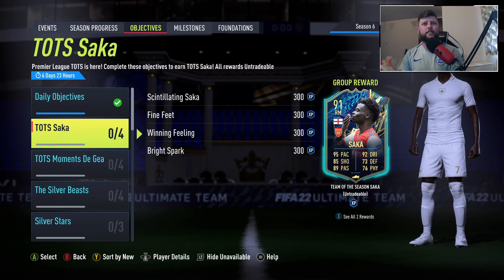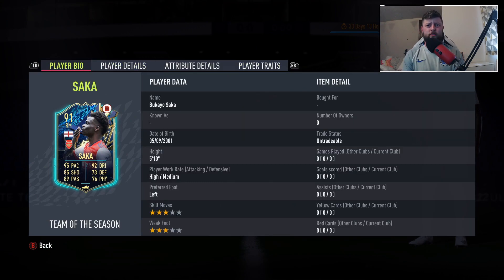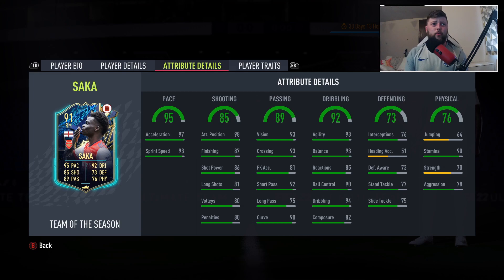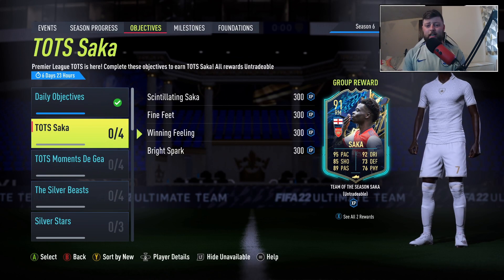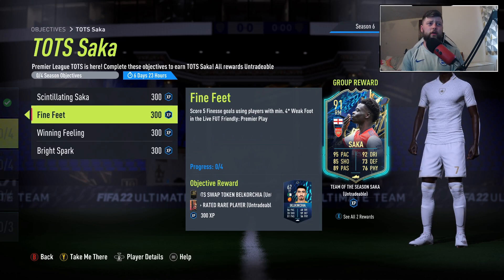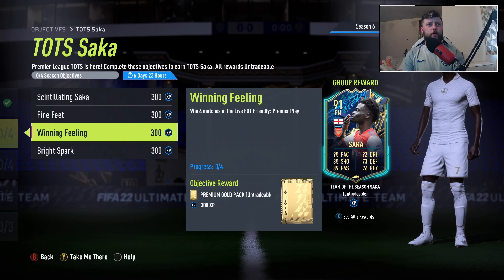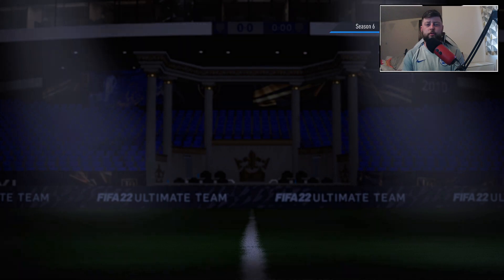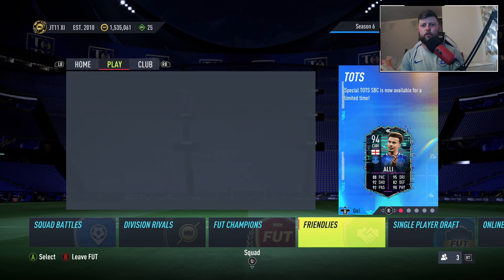HOW TO COMPLETE TOTS SAKA OBJECTIVES FAST! ⭐ FIFA 22 ULTIMATE TEAM